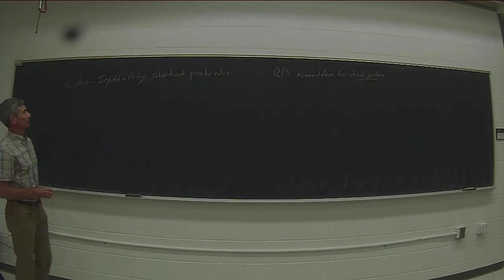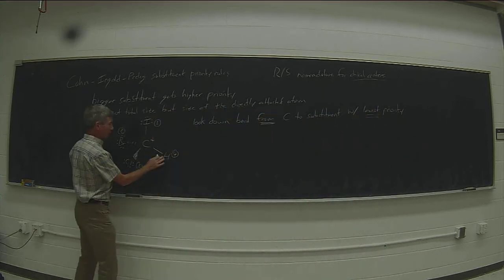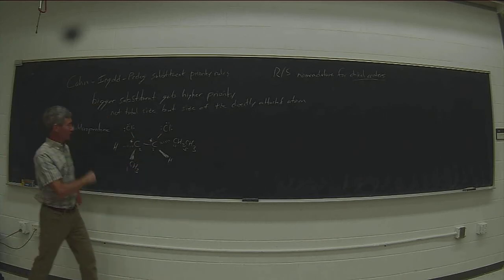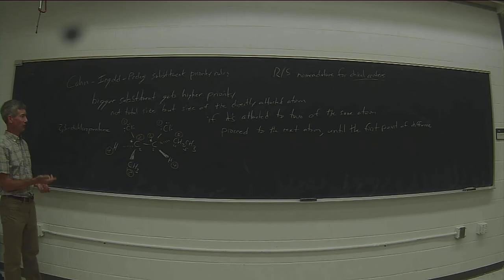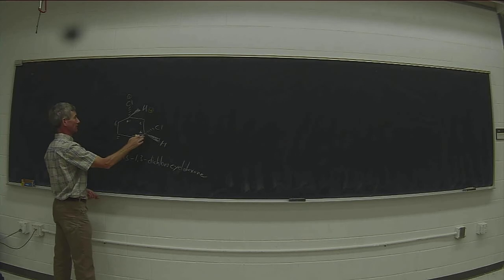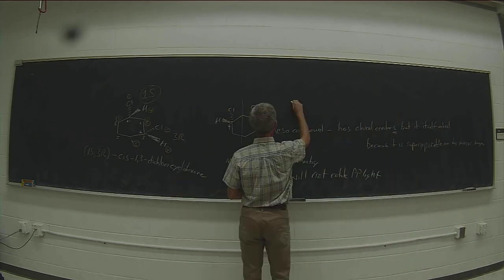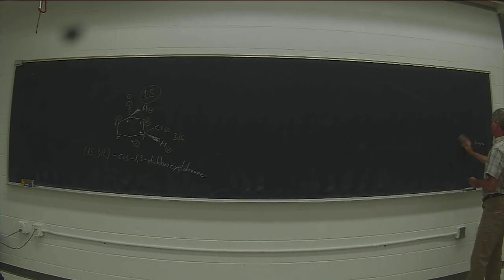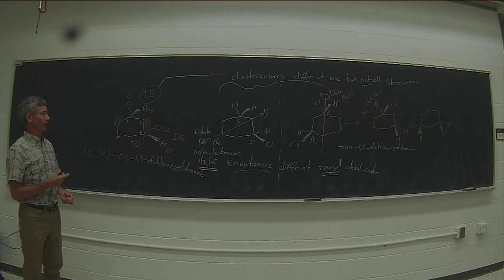Cahn Ingold Prelog and R S Nomenclature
This video discusses the R/S system of identifying the absolute configuration of chiral centers, which is based on Cahn Ingold Prelog substituent priority rules.